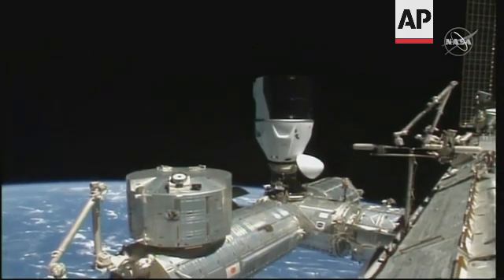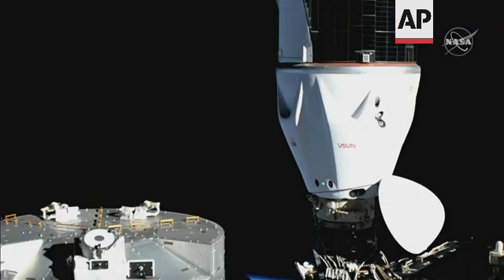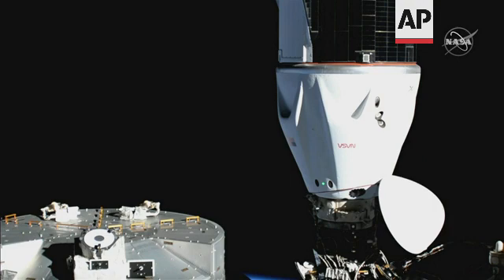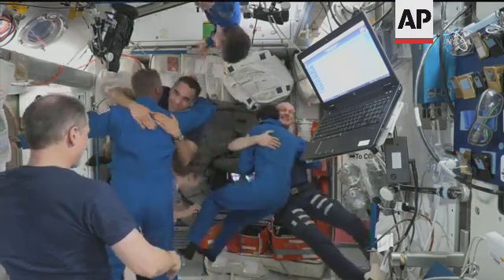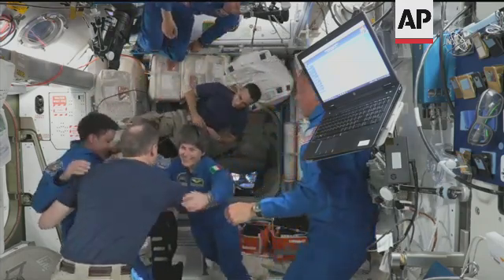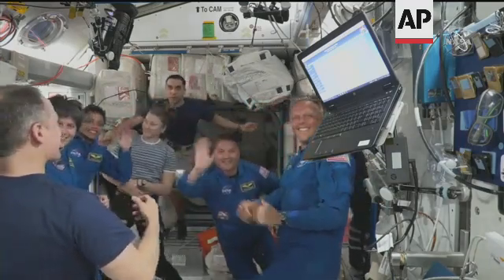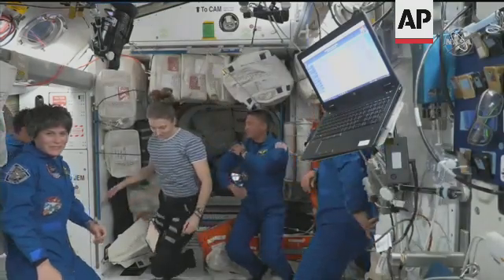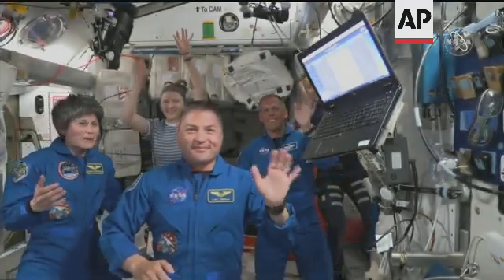New crew arrives at International Space Station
NASA TV - MUST CREDIT NASA
Space - 27 April 2022
++COMMENTARY AT SOURCE++
1. Various of Crew-4 docking at International Space Station (ISS)
2. Various of Crew-4 astronauts entering space station, being greeted by crew they are replacing
STORYLINE:
Four astronauts launched by SpaceX for NASA arrived at the International Space Station on Wednesday night.
It’s the first NASA crew comprised equally of men and women, including the first Black woman making a long-term spaceflight, Jessica Watkins.
“This is one of the most diversified, I think, crews that we’ve had in a really, really long time," said NASA's space operations mission chief Kathy Lueders.
The astronauts arrived at the space station just 16 hours after a predawn liftoff from Kennedy Space Center that thrilled spectators.
SpaceX has now launched five crews for NASA and two private trips in just under two years. Elon Musk's company is having an especially busy few weeks: It just finished taking three businessmen to and from the space station as NASA’s first private guests.
A week after the new crew arrives, the three Americans and German they’re replacing will return to Earth in their own SpaceX capsule.
Three Russians also live at the space station.
Both SpaceX and NASA officials stressed they're taking it one step at a time to ensure safety.
The private mission that concluded Monday encountered no major problems, they said, although high wind delayed the splashdown for a week.
SpaceX Launch Control wished the astronauts good luck and Godspeed moments before the Falcon rocket blasted off with the capsule, named Freedom by its crew.